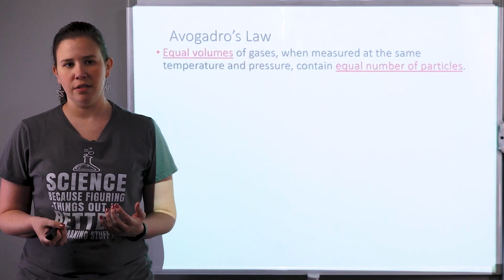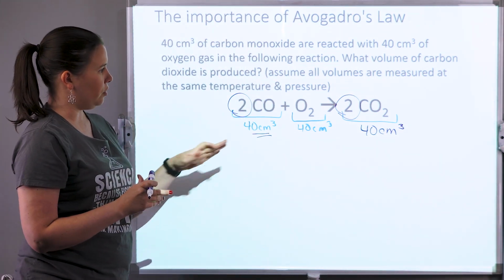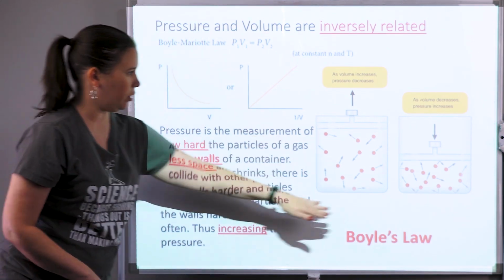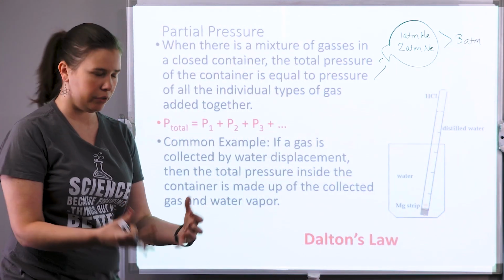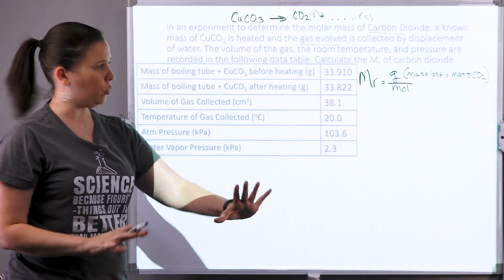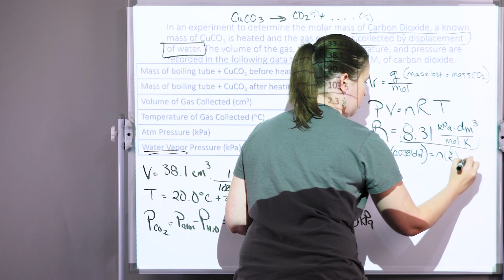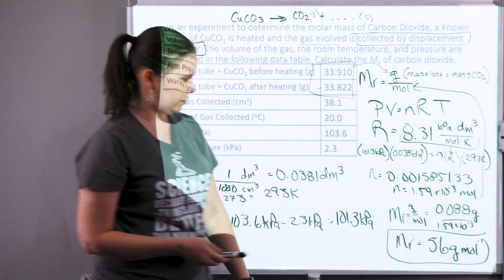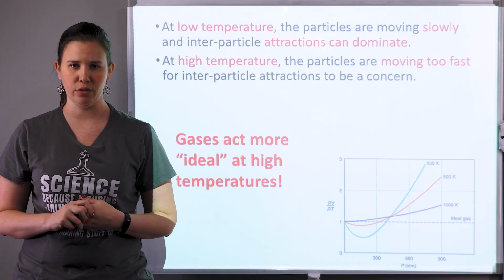IB Chemistry Topic 1 - Notes G - Gas Laws